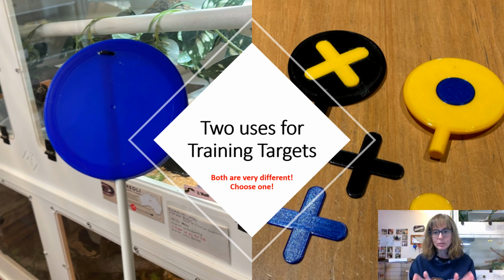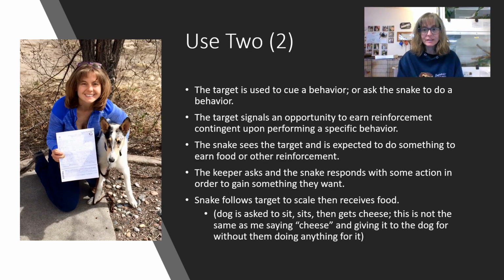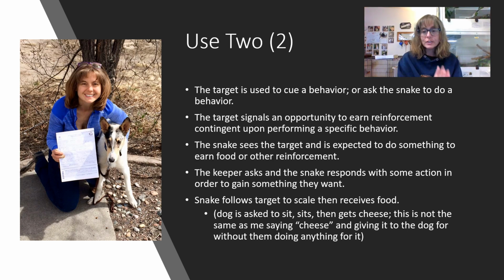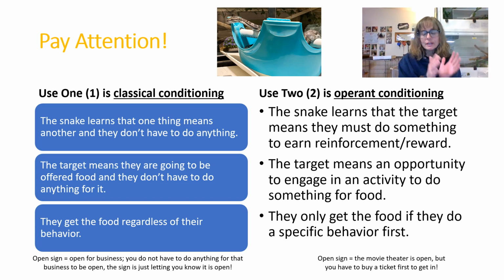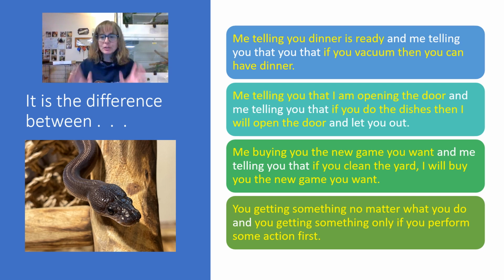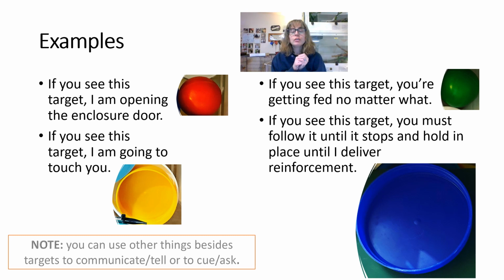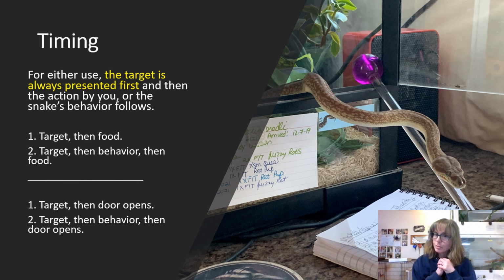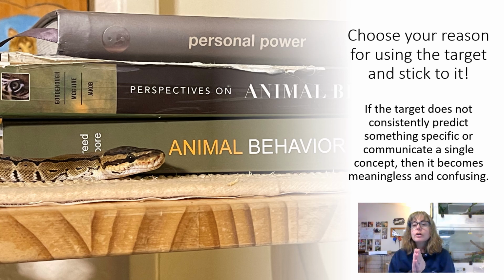Two uses for training targets: learn the difference!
Welcome to Training Tuesday for January 24, 2023. Snakes do not automatically know what a training target means and they initially have no idea what to do when they see one. It is your responsibility to teach them but YOU have to know and understand what it means, what you intend for it to mean, and why you are using it! You can classically train your snake using a target or operantly train your snake using a target but you have to be clear what your purpose is and what you wan that target to mean to the snake. You can use different targets to mean different things or to cue different behaviors but each one needs to have a single meaning or use. You would not use the word "sit" to ask your dog to sit, and to lie down, and to come to you, and to stay; you have different words (cues) for all those different behaviors. The most common uses for training target with our snakes is to let them know they are going to be fed and that they are only going to be fed when they see a specific target; or, to ask the snake to perform a behavior like moving from one location to another and once they do that behavior they earn food or another reinforcer. The snake won't automatically know what any of this means. You have to teach them through associative learning or shaping. For example if you always pair a specific target with food they will come to learn that target is telling them they are going to be offered food. If you always use a specific target to ask the snake to come out of hiding or out of their enclosure and then they will receive food, they learn that when they see that target they  have to do something first (come out) in order to get the food. These are two different things and you want your snake to learn one or the other. If you want them to learn both, you have to use a different target for each thing. Initially snakes may be afraid of a target, curious about it, or neutral and ignoring it. Your job is to gradually accustom them to the target as a communication tool or training aid and work up from there. I have a Step by Step Target Training Playlist that teaches you the process step by step. First, you need to be clear with yourself how you want the target to be used with your snake. Remember that predictability creates a calm and comfortable animal, chaos and constantly changing things causes generalized fear, anxiety, and stress. You would not appreciate met using the words "dinner time" to mean dinner is ready several days in a row and then one day saying "dinner time" but punch you in the face when you walked inside because I decided that today the words "dinner time" mean for you to stay away from me.

For live question and answer sessions or private training with you or with you and your animal considering becoming a Patron.